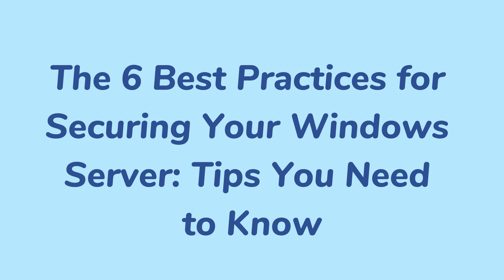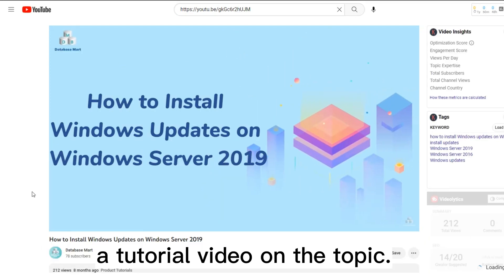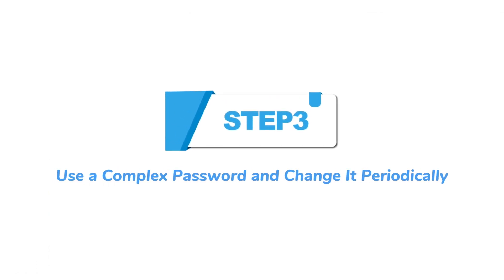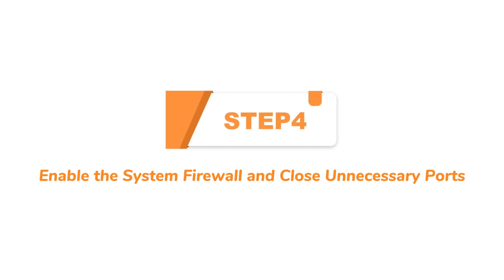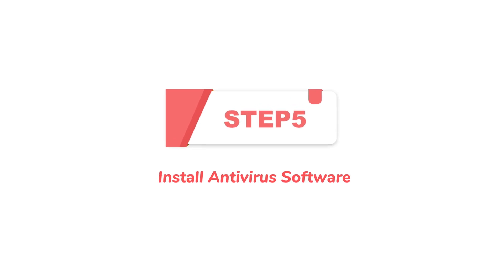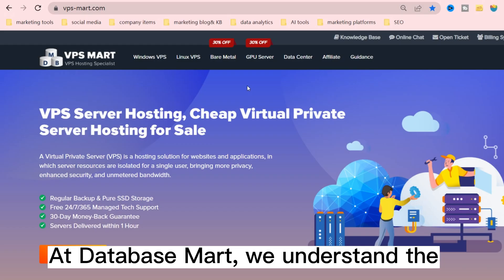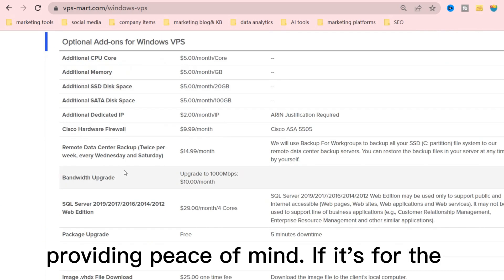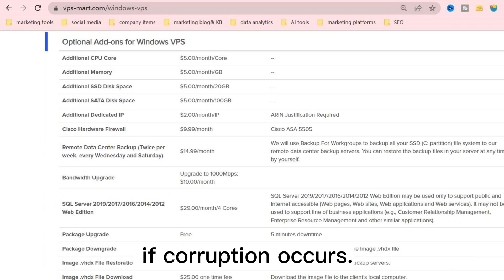The 6 Best Practices for Securing Your Windows Server: Tips You Need to Know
In this video, we discuss the top 6 best practices for securing your Windows Server. If you're looking to protect your Windows server from possible security attacks, then these tips will provide you with the knowledge and tools you need to keep your data safe.

Step 4: Enable the system firewall and close unnecessary ports.